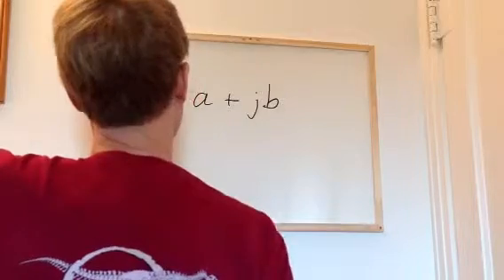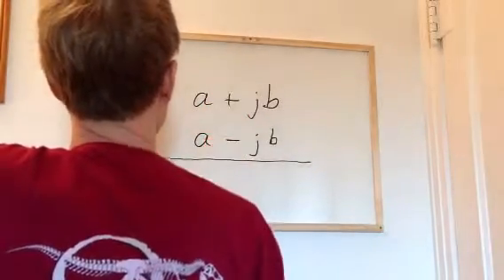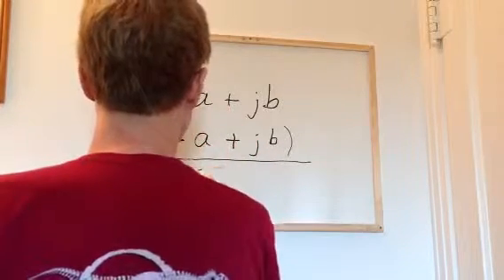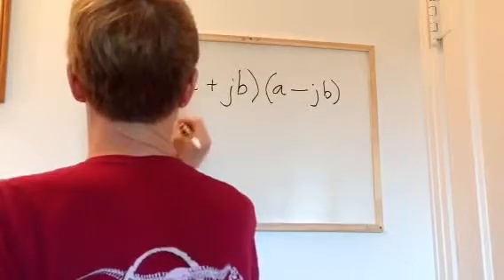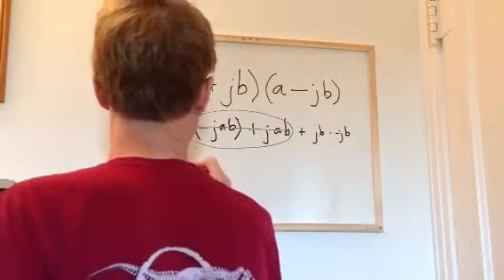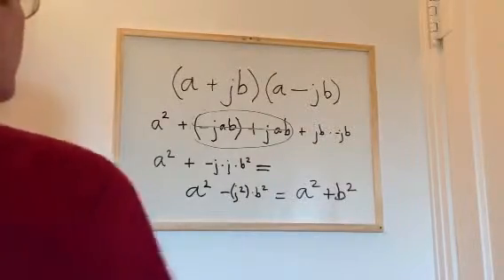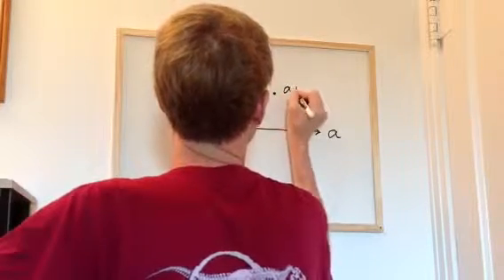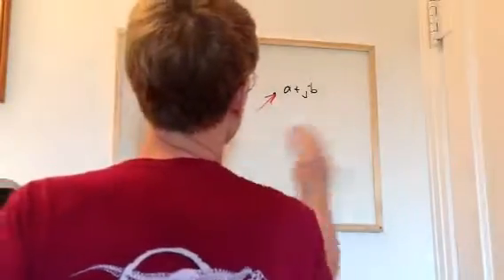Complex Numbers Part 8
What are complex conjugates?